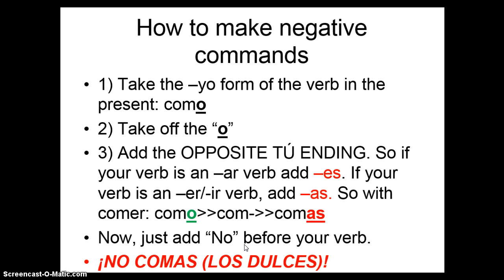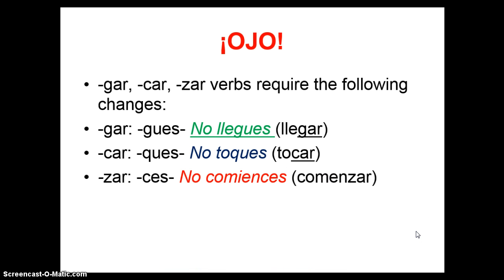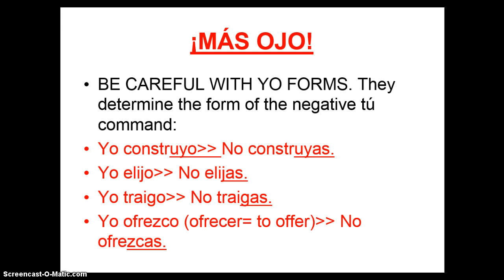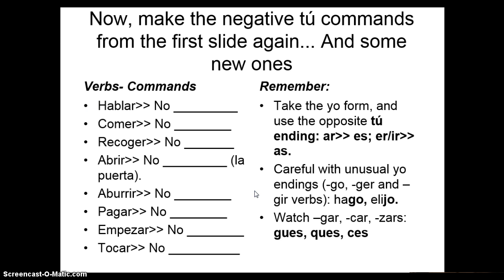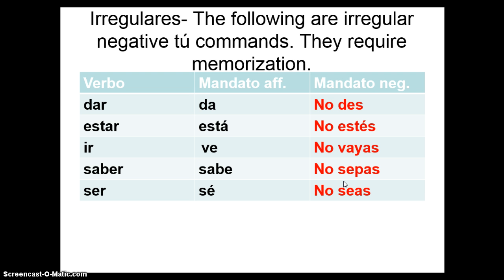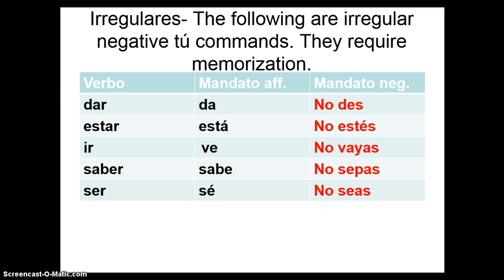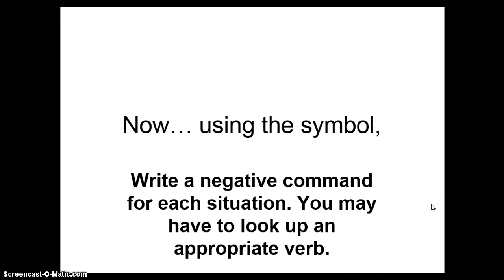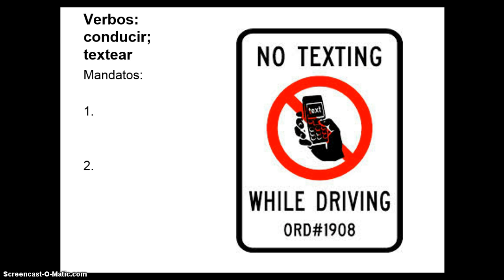Informal negative tu commands- Mandatos negativos con tu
How to make and use negative informal (tu) commands in Spanish